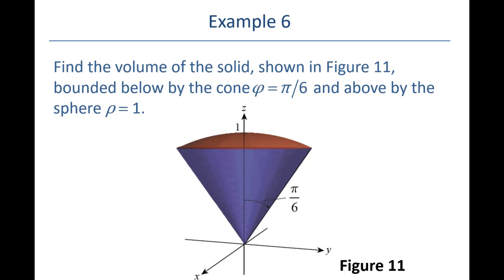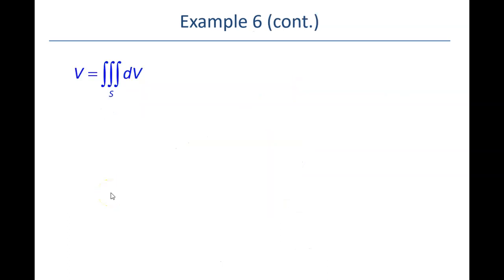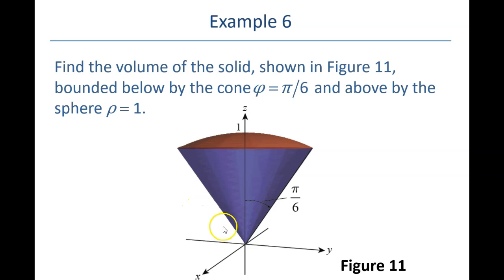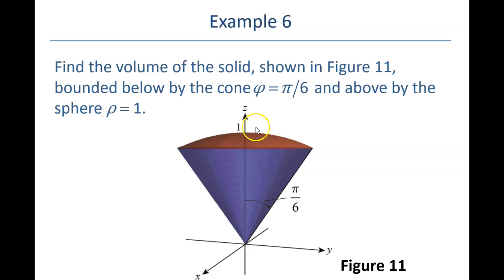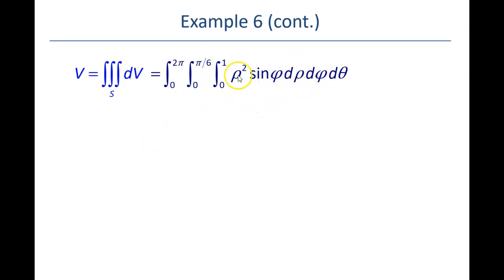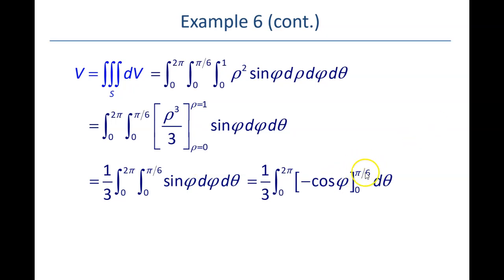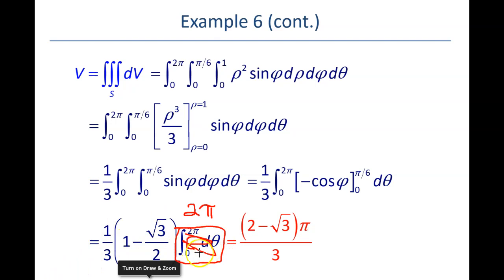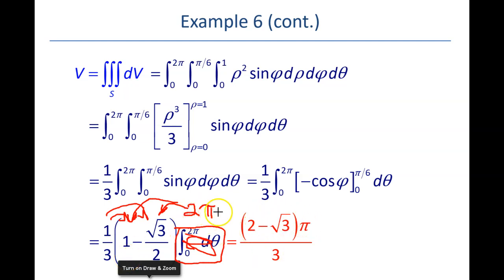Finding a volume with Spherical Coordinates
Setting up and finding a volume using sperical coordinates